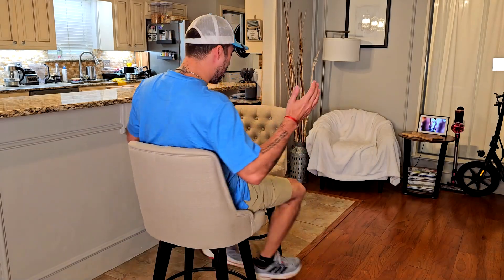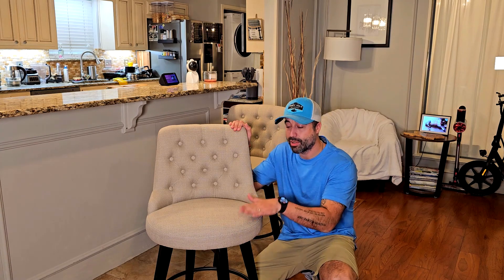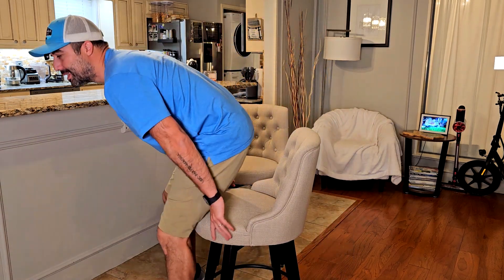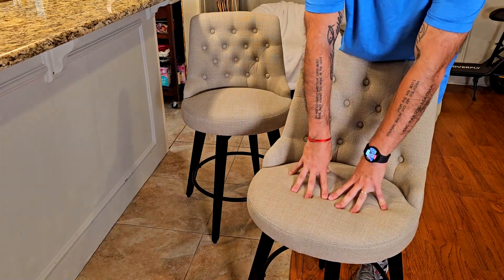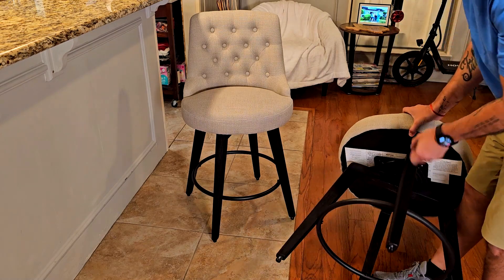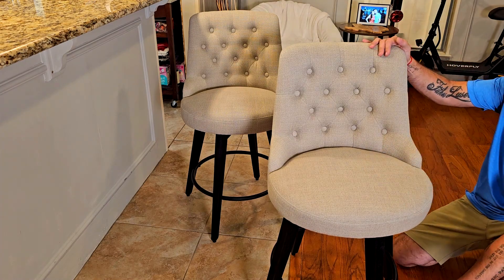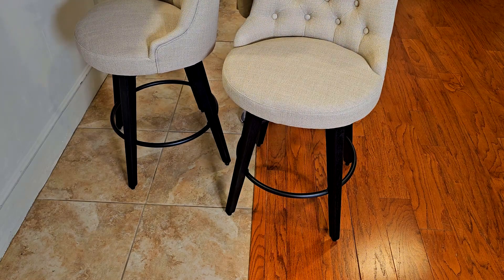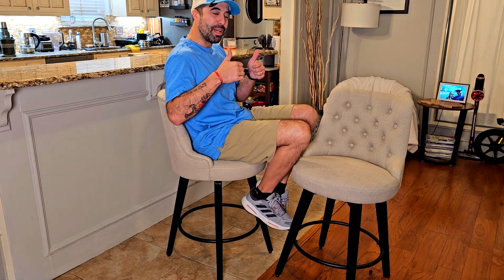Comfort and Style: Watson & Whitely Bar Stools Review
Check Today's Price and Availability on AMAZON
Product ASIN: B0B9XLJWHQ
Product Description:
Upgrade your home bar or kitchen with the Watson & Whitely Modern Swivel Bar Stools, featuring performance fabric upholstery and solid wood legs for durability and style. These counter height bar stools offer a comfortable 26" H seat and a chic swivel design, perfect for any contemporary space.
2 Pack LED Video Light